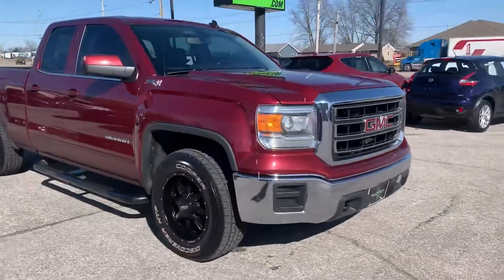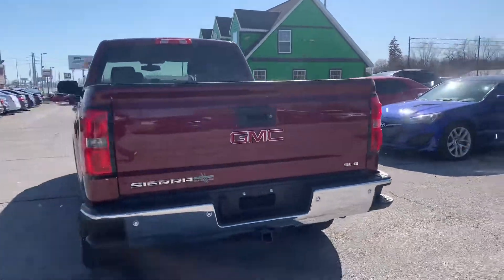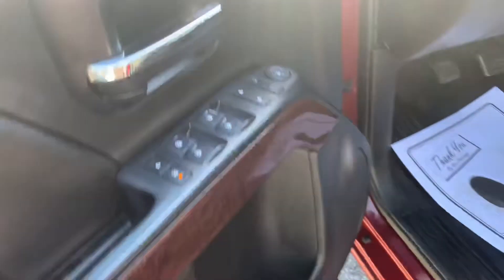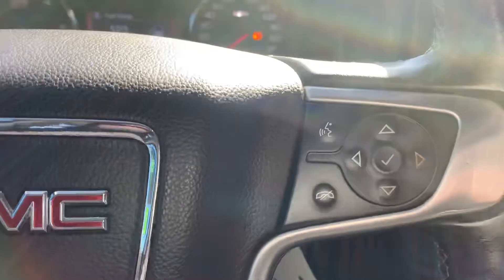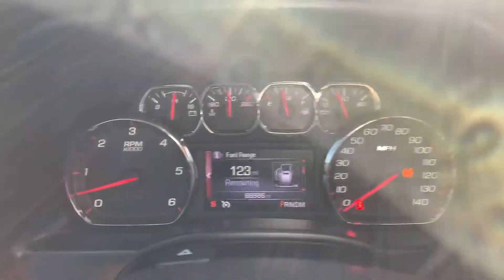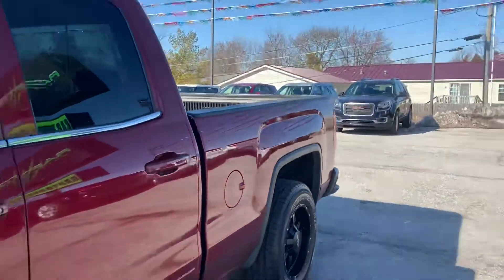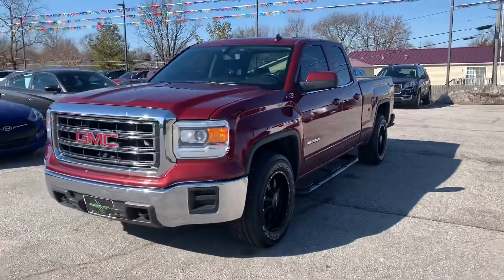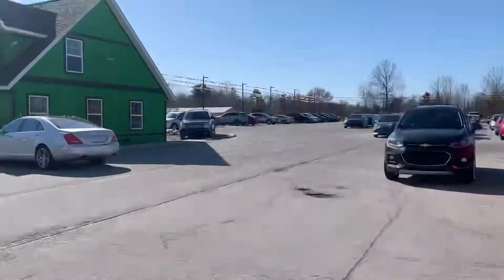2014 GMC Sierra Fort Wayne, IN 46818